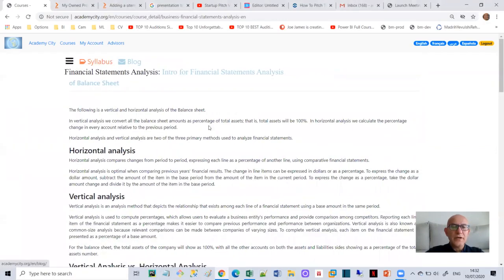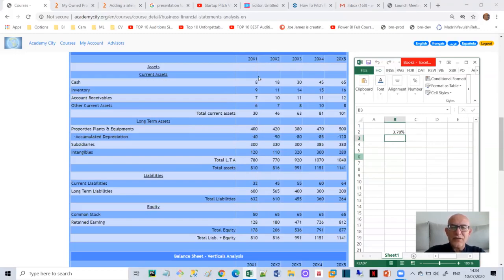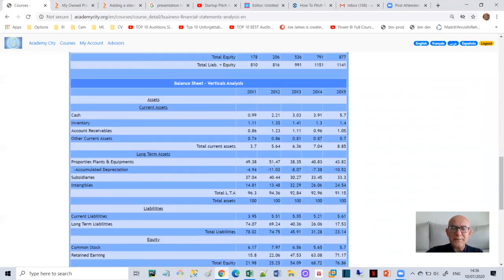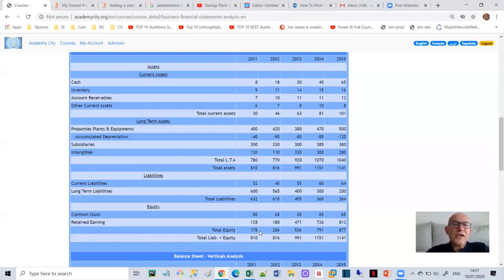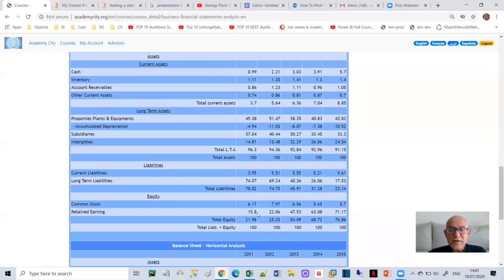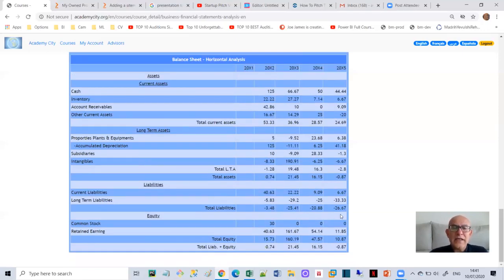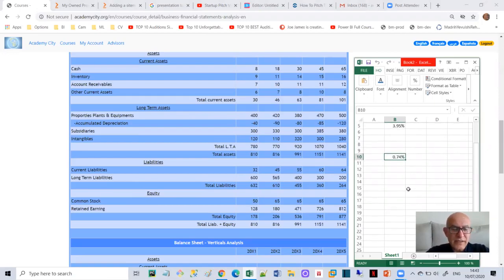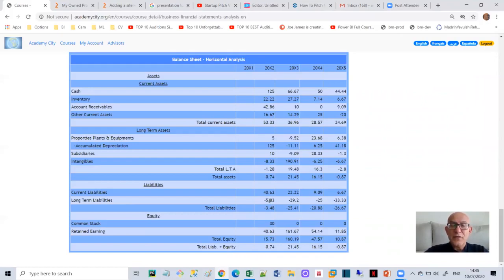Vertical & Horizontal Analysis Balance Sheet